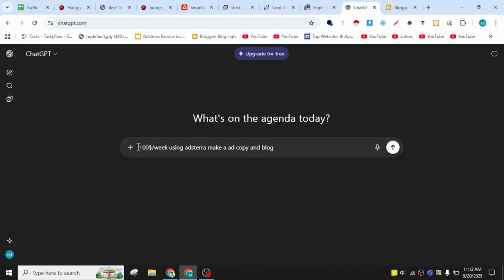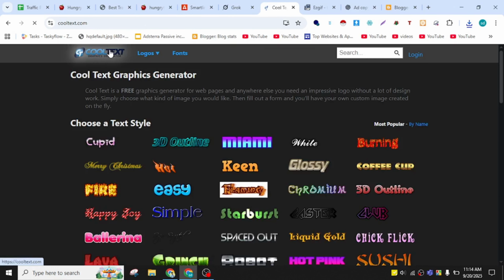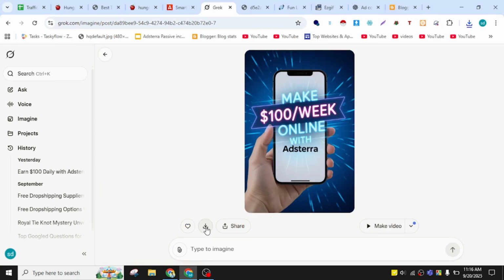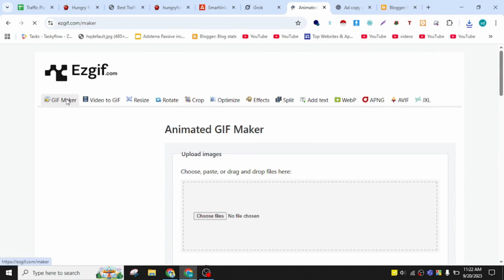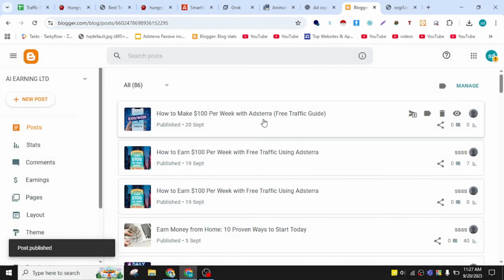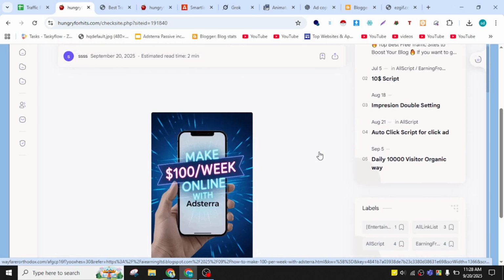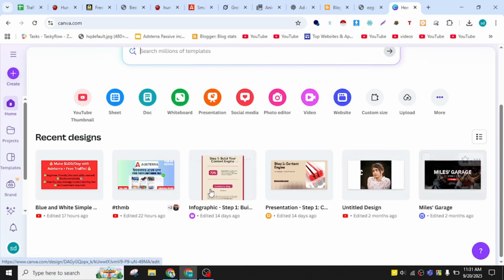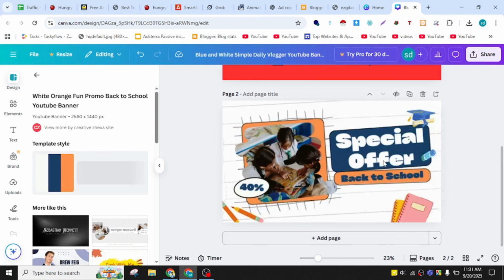New Method Make Money Online with Adsterra Direct Links Free Boosting Method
In this video, I share a complete tutorial on Adsterra Guide for Beginners | Start Passive Income Online Adsterra Earning.
This guide is perfect for anyone who wants to earn money online, make their first income, and explore part-time online earning, microsite online earning, and passive income using Adsterra.

💡 Learn how to:

Start earning online with Adsterra (step-by-step tutorial)

Use Adsterra direct links for traffic monetization

Explore passive income & part-time online earning methods

Microsite online earning ideas

Adsterra tricks for beginners

How to withdraw earnings from Adsterra

Free traffic vs paid marketing for Adsterra

Real strategies for Adsterra beginner guide

🎯 Topic:

Adsterra Guide for Beginners | Start Passive Income Online | Direct Links Method

📢 How to Make Ads for Adsterra:

✅ Use Grok Imagine to create attractive ad mockups
✅ Use Ezgif for GIF-based animated ads (high CTR)
✅ Use Cool Text for stylish clickable banners & call-to-actions
✅ Combine visuals with strong action words like “Click Here”, “Get Free Access”, “Start Earning Now”

🚀 Free Boosting Tools I Used:

Gro Imagine → for ad creativity

Ezgif → free animation editor

Cool Text → custom banner & logo creator

📝 Meta Description (for SEO):

"Complete Adsterra Guide for Beginners – Learn how to earn money online, use Adsterra direct links, microsites, free traffic & passive income tricks. Includes ad-making tutorial with Gro Imagine, Ezgif, and Cool Text."